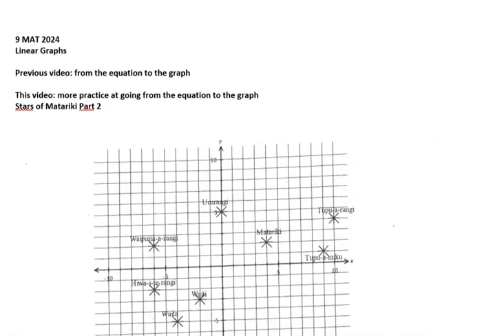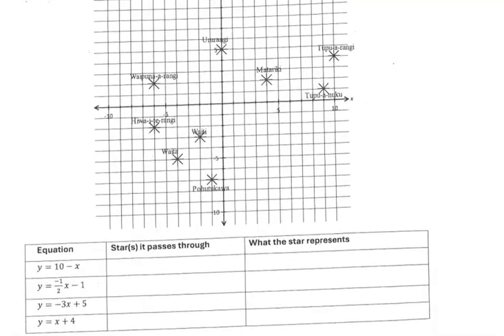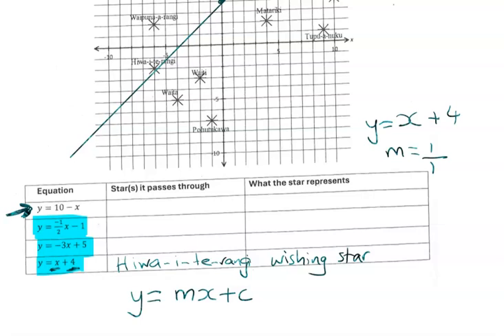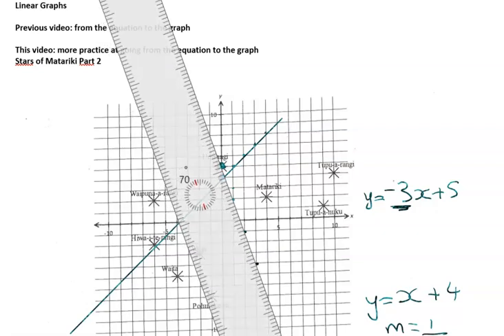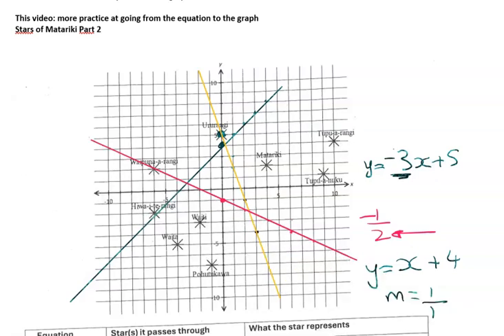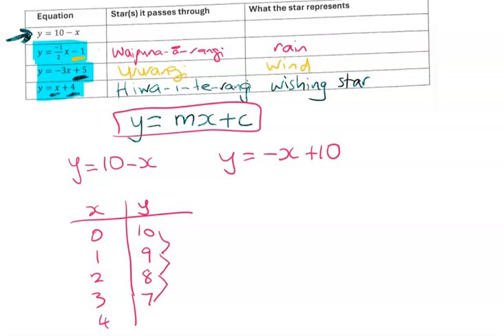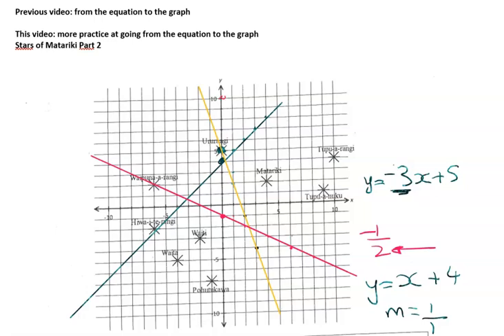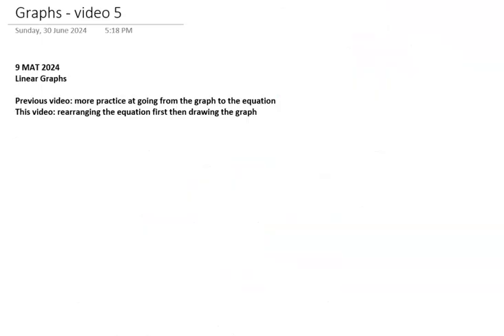9MAT 2024 Graphs Video 4 - equation to graph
From the eqn to the graph, again!
Stars of Matariki